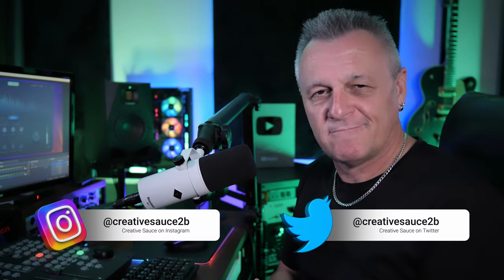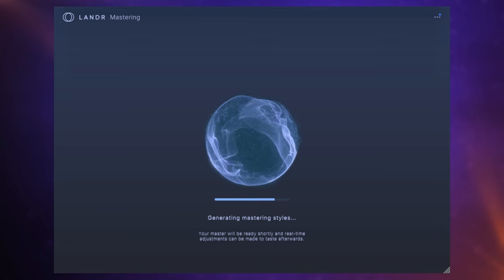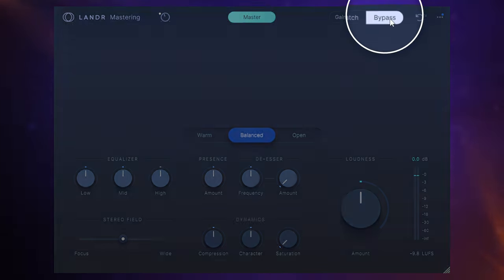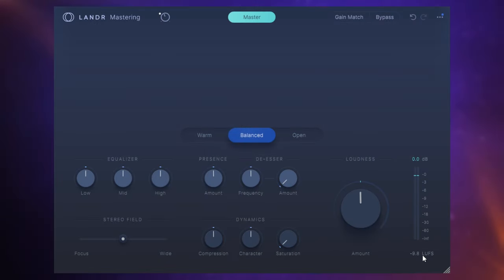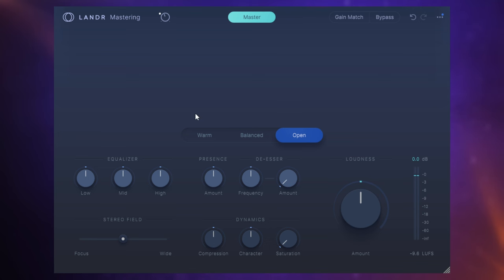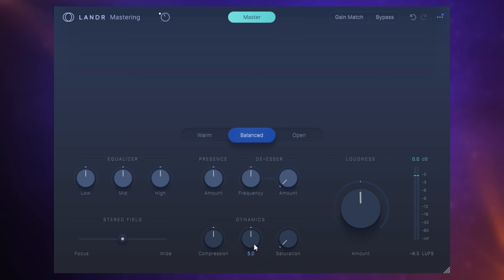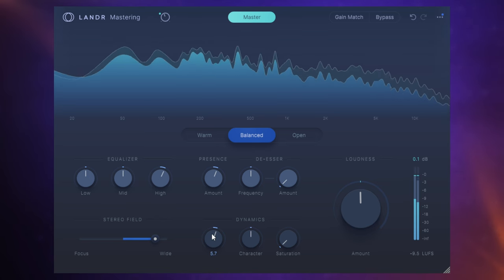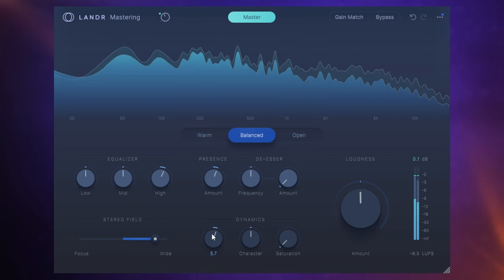NEW! LANDR DESKTOP Mastering Plugin!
In this video I look at the new easy mastering plugin from LANDR!

CHAPTERS
00:00 Intro
01:19 Getting Started
03:03 Loudness
04:54 Styles
06:33 Customizing Styles
08:26 Gain Matching